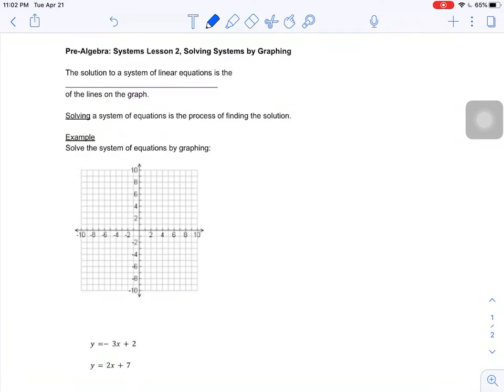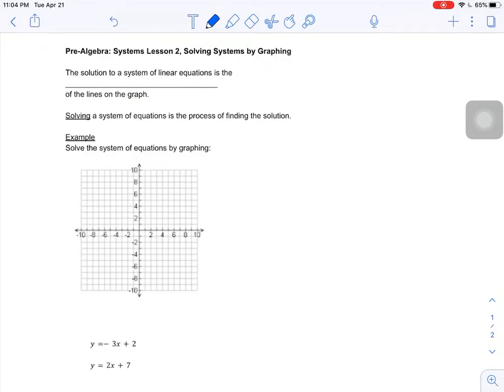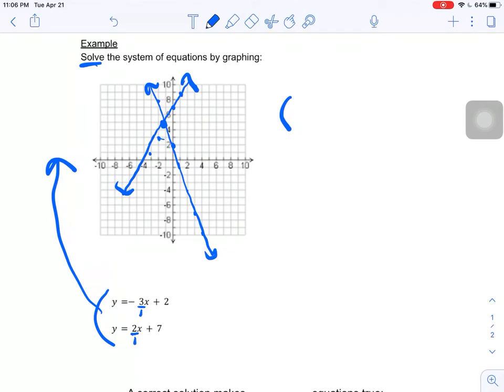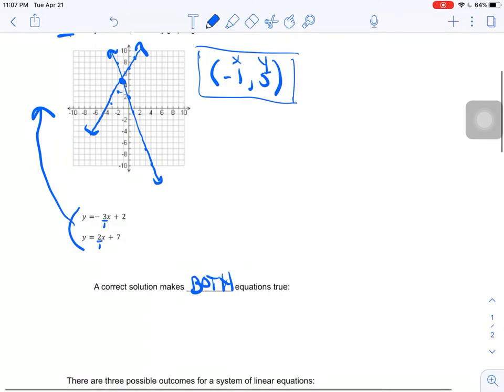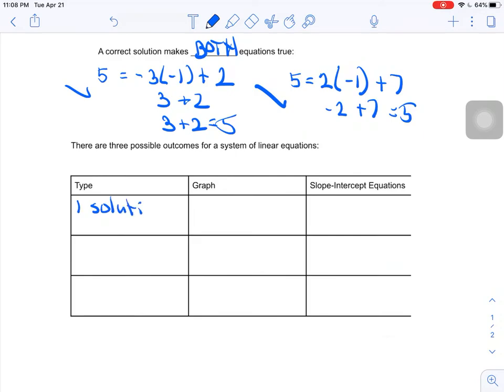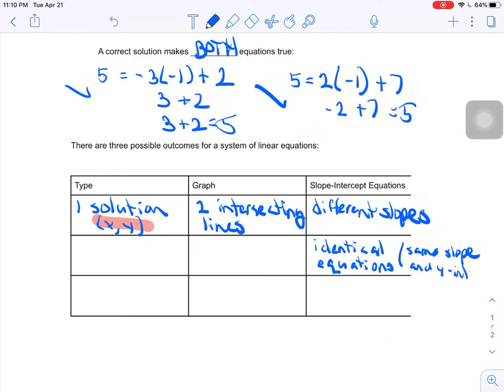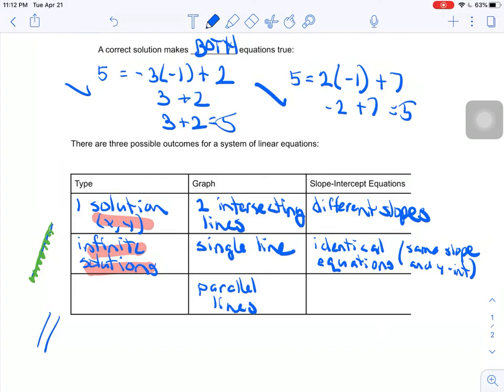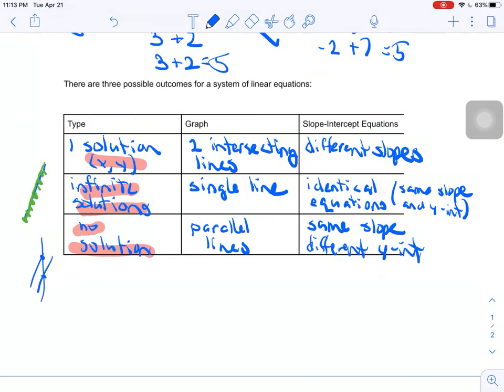PA7 Systems Lesson 2